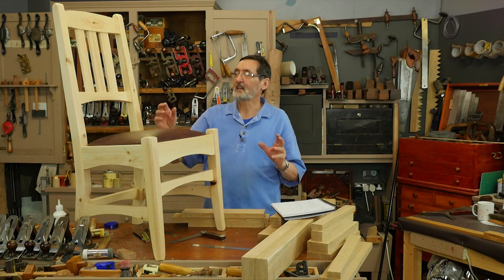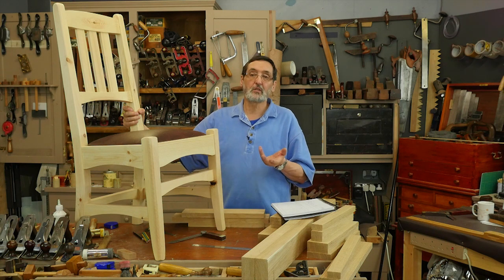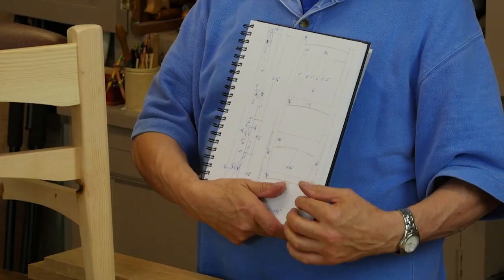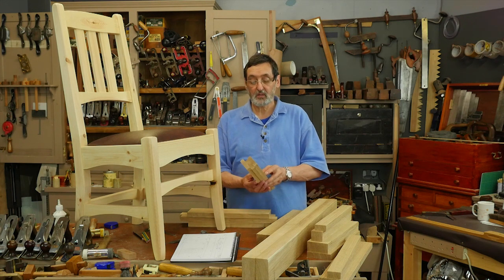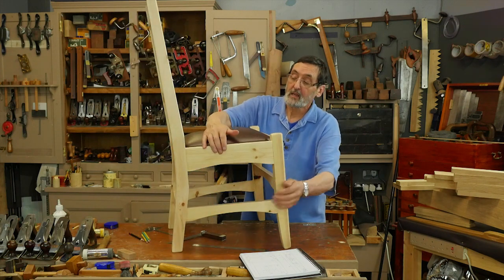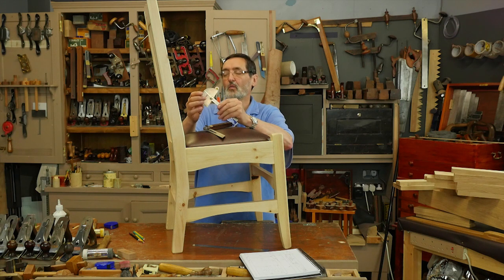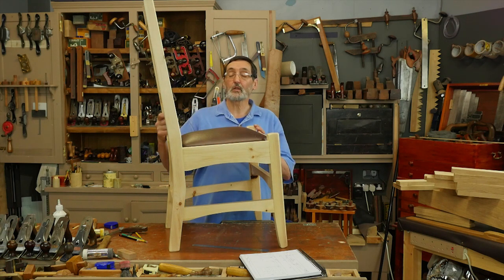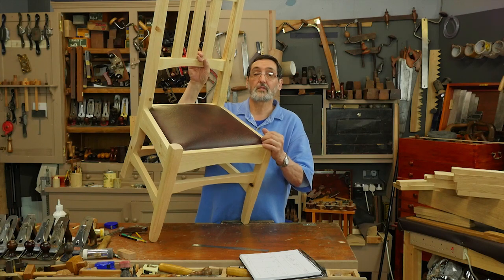Introducing Making a Dining Chair | Paul Sellers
Are you intimidated by chair making? Then this project is for you.

Paul introduces his latest series available on woodworkingmasterclasses.com in which he works through the features and methods used to make this solid dining chair that will last for a century or two.

For more information sign up at woodworkingmasterclasses.com for a free or payed subscription and visit paulsellers.com